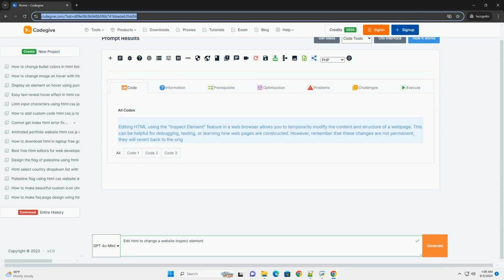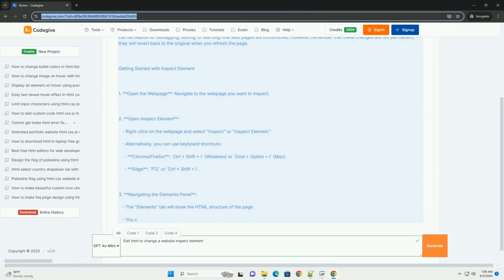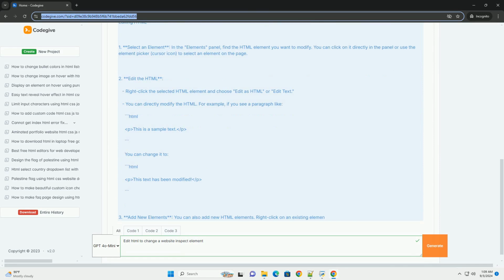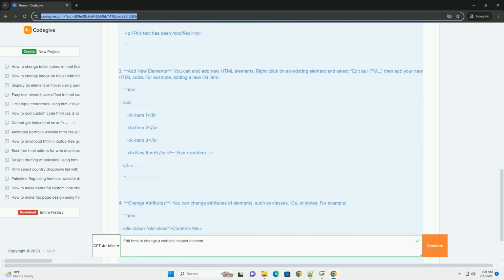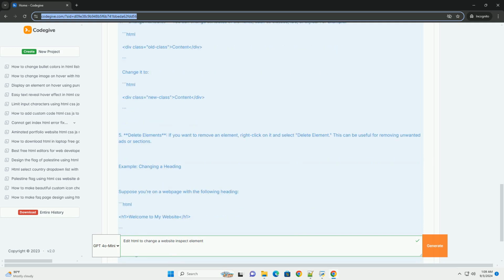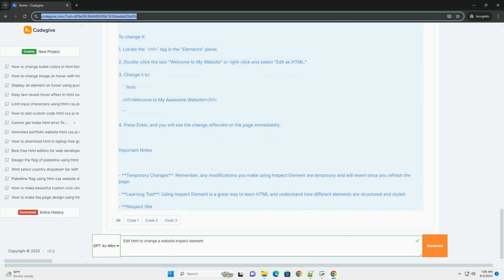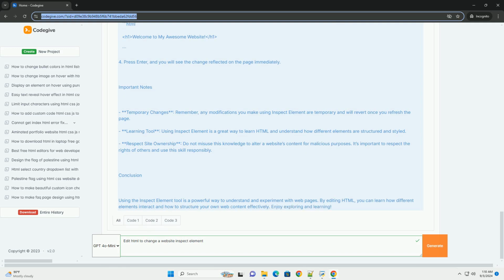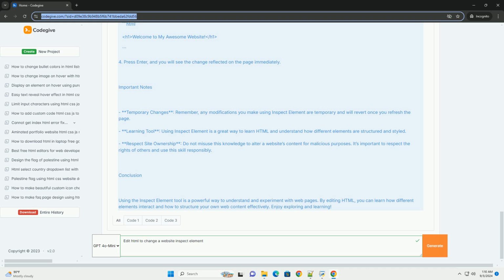Edit html to change a website inspect element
editing html through the "inspect element" feature in web browsers allows users to modify the appearance and content of a website temporarily. this tool, accessible by right-clicking on a webpage and selecting "inspect" or "inspect element," opens the developer tools panel, where the html structure of the page is displayed. users can click on specific elements to view their corresponding html code, which can then be edited in real time. changes can include altering text, images, and styles, providing a way to preview modifications without affecting the actual website. however, these edits are ephemeral and only visible on the user's local view; they will revert once the page is refreshed. this feature is useful for testing design ideas, learning about web development, or troubleshooting issues. it is important to note that any changes made through inspect element do not impact the website's source code or functionality for other users.

python change file extension
python change directory
python change working directory
python change string to int
python change version

python change directory
python change version
python change column name
python change file name
python change date format
python changelog
python edit text file
python editor free
python editor download
python editor windows
python editable install
python edit pdf
python editor
python editor mac
python editor online